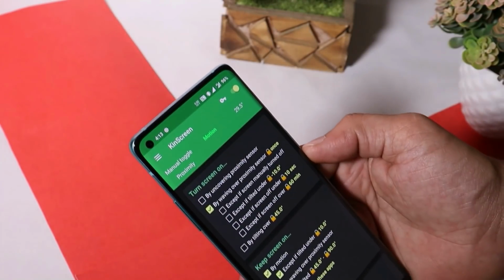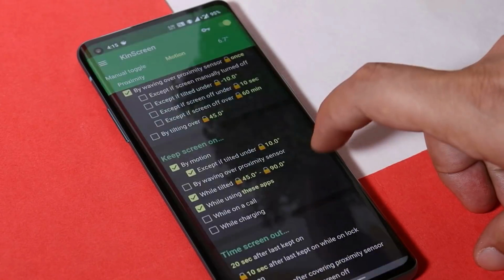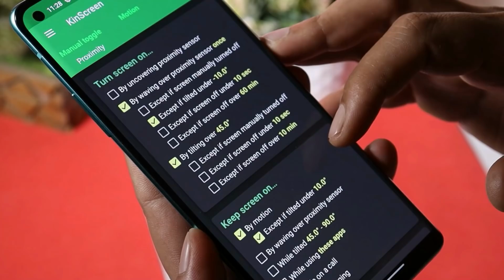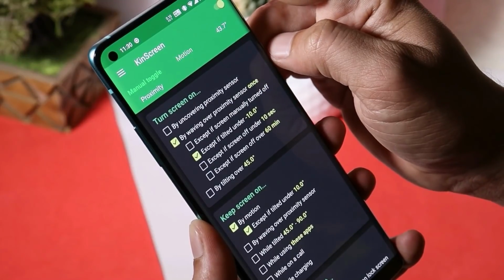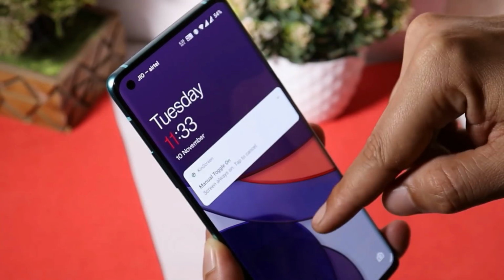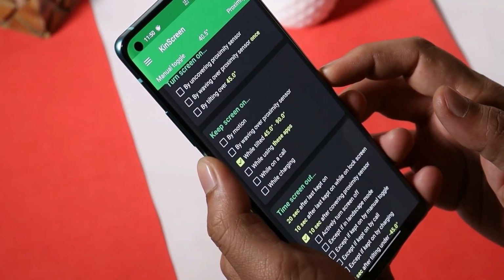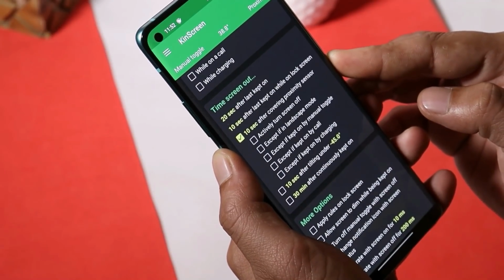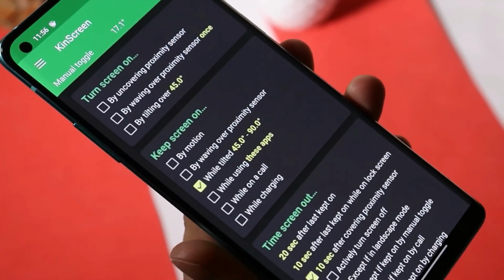Get Screen On/Off Gestures on Oneplus device or on any android device w/ KinScreen! 50 Code Giveaway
KinScreen is an advanced screen control apps that completely customize the screen timeout behavior of any Android device.

Oneplus NORD Snapdragon 765G vs Oneplus 6T Snapdragon 845 SPEED TEST | Should you upgrade to NORD??
Track : Find Your Way Beat
Artist : Nana Kwabena